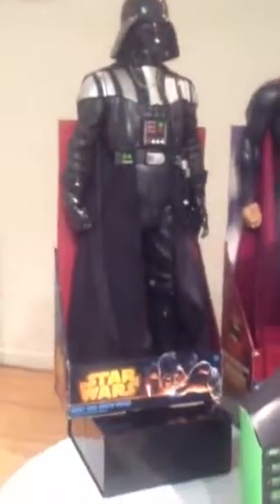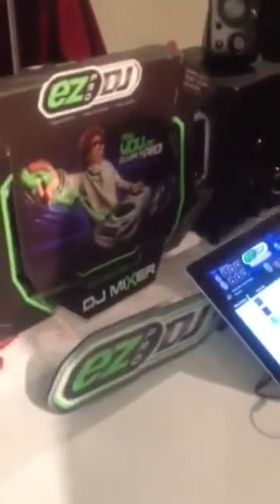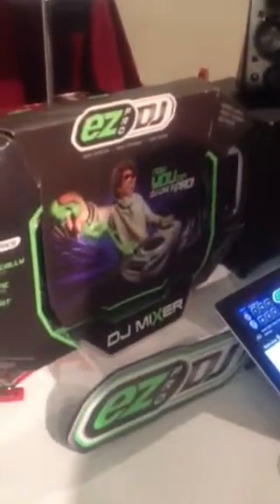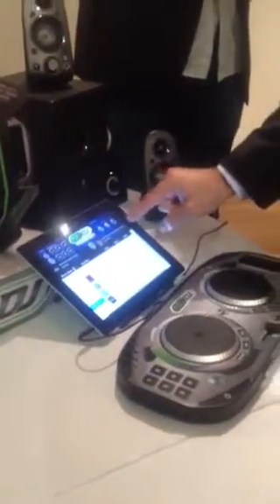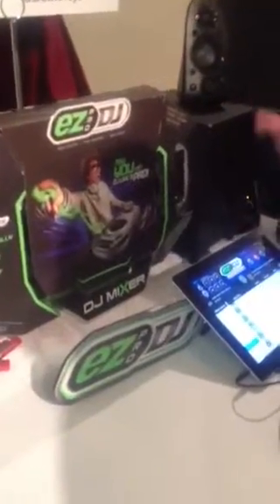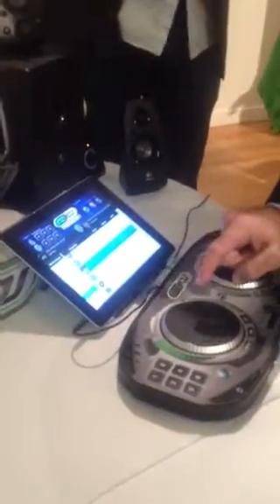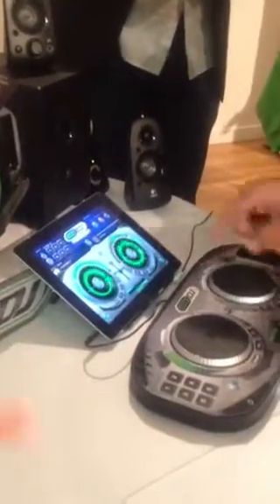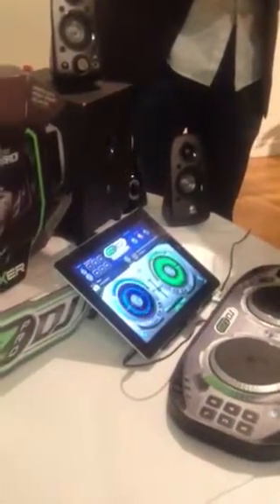EZ PRO DJ App and Deck Demo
The EZ PRO DJ was demonstrated at the Time to Play Holiday showcase in NYC.
Brief instructions: Attach to smart device. Download the free app. Pick 2 songs from your playlist (songs that are already downloaded to your smart device). You can beat match; add loops, equalizers and echoes; change beats and more. ($49.99)